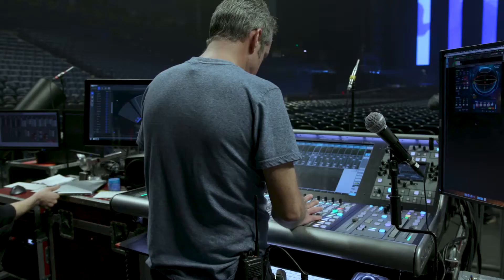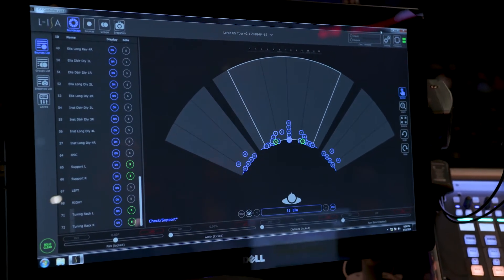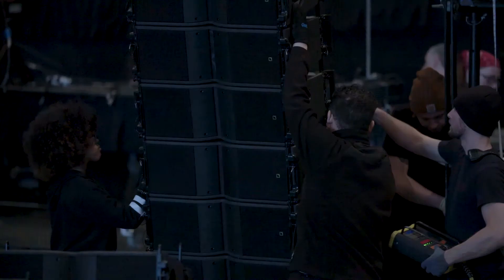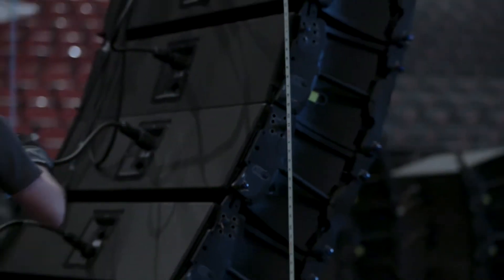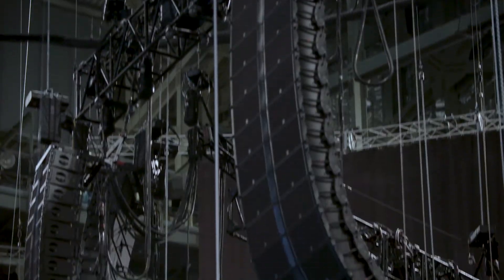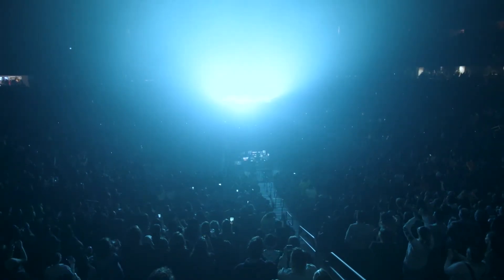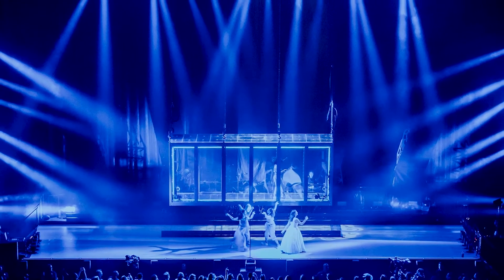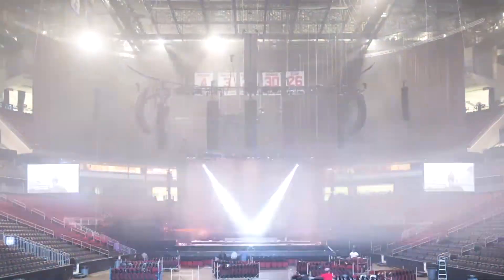Lorde Melodrama Tour - Mixing with L-ISA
Lorde's Melodrama tour is the first international tour to use L-ISA technology.FOH Philip J. Harvey shares his experience mixing with L-ISA and how the audience and artist reacted to the new technology.